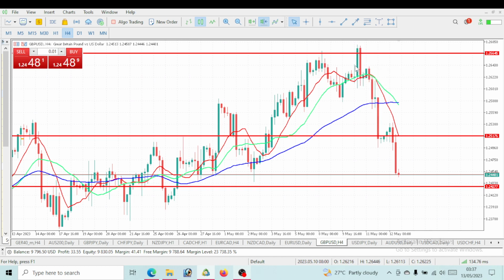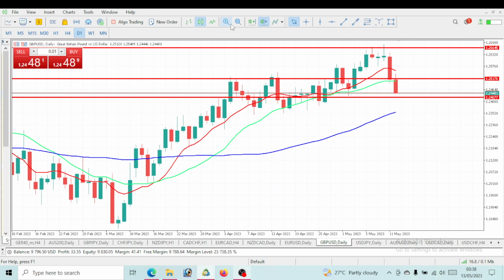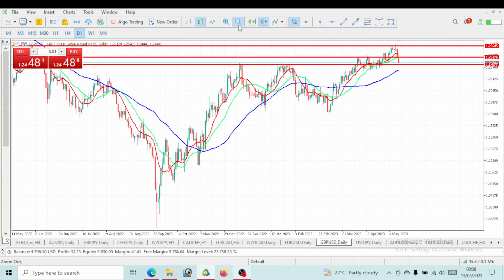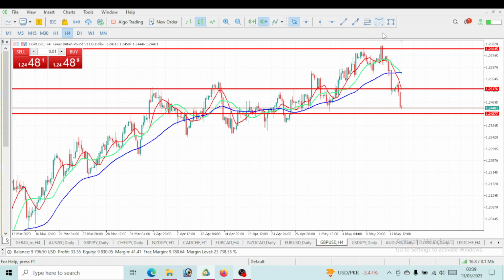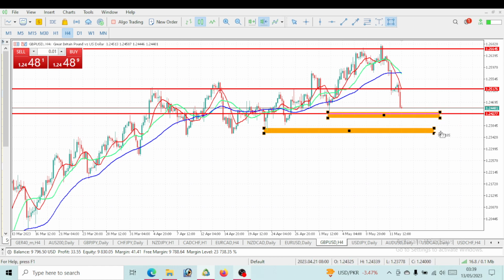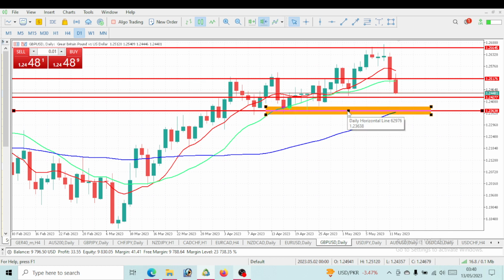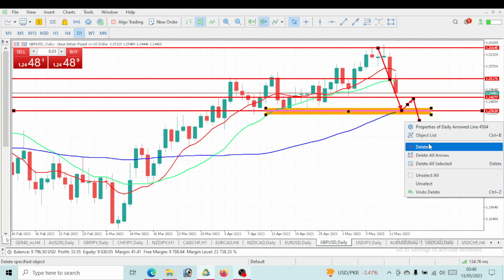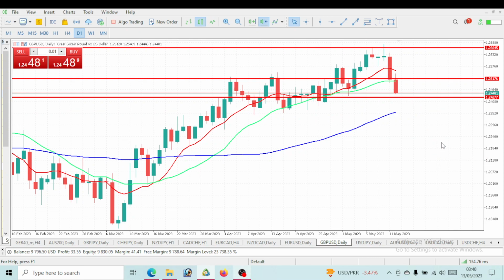GBPUSD Analysis Today | MAY 15 - 19 2023 | GBPUSD Forecast | GBP/USD Technical Analysis